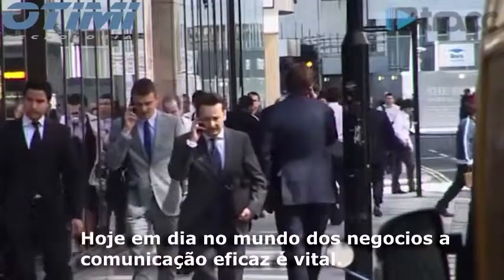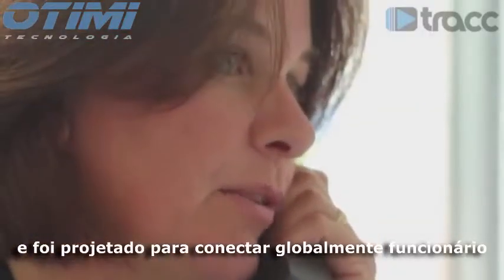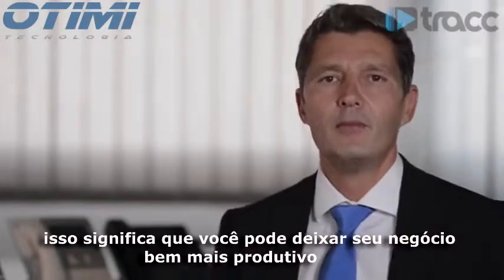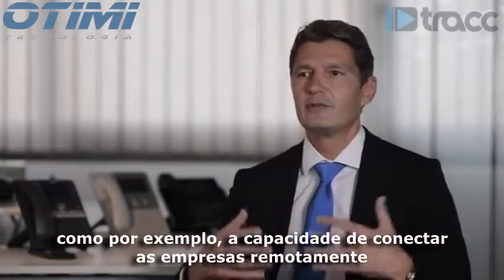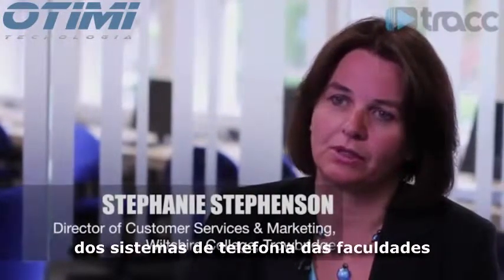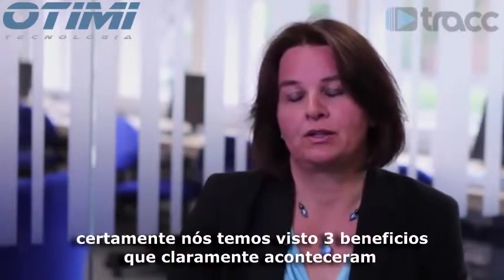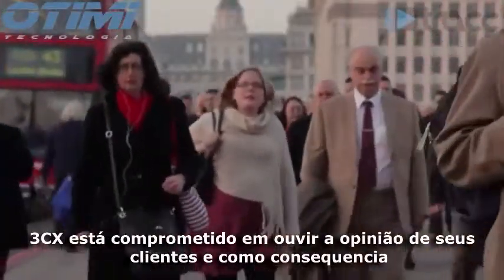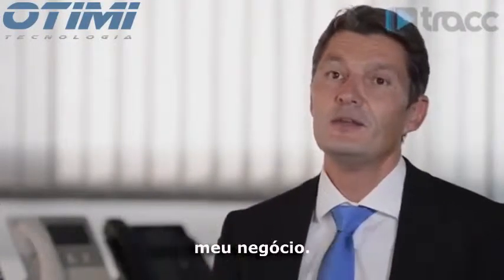Otimi - O que é o 3CX?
Veja como funciona o 3CX.